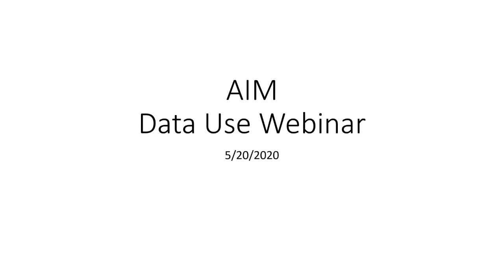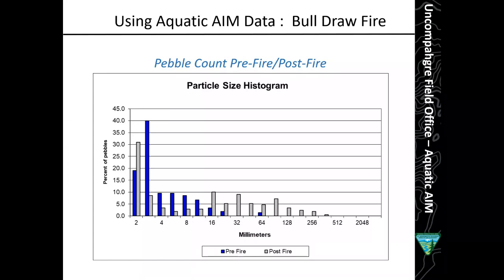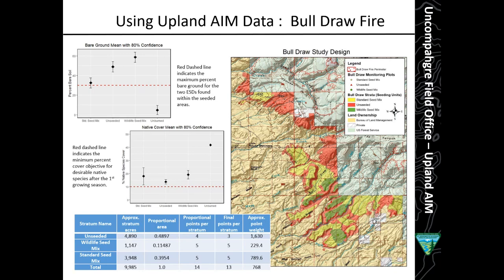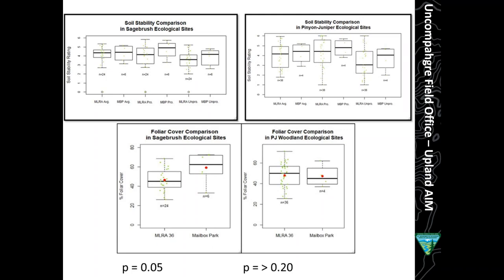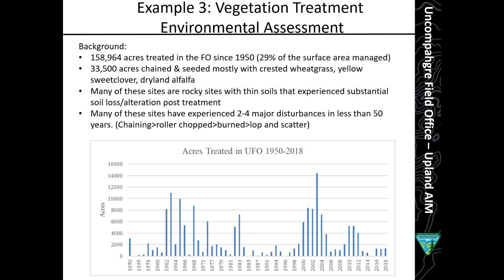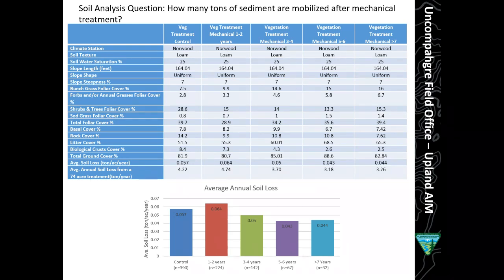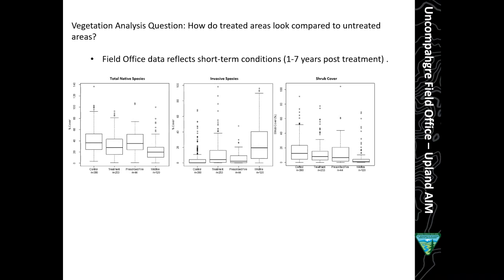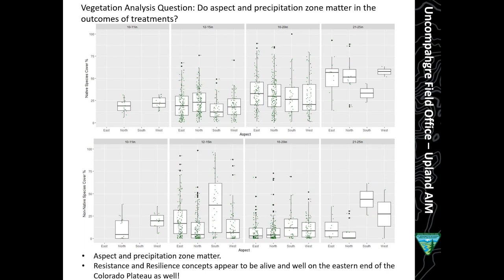Multi program AIM applications in Uncompahgre FO with Ken Holsinger and Jedd Sondergard